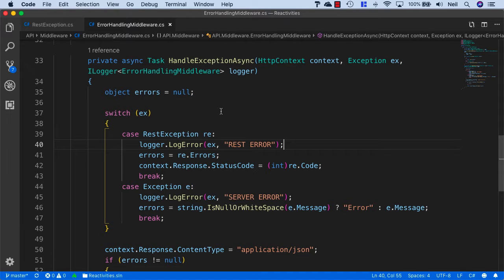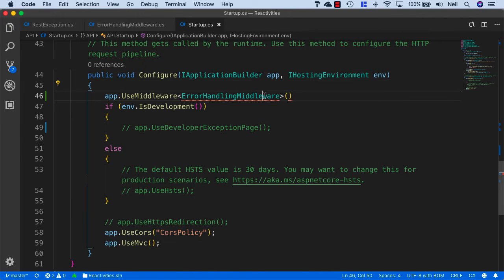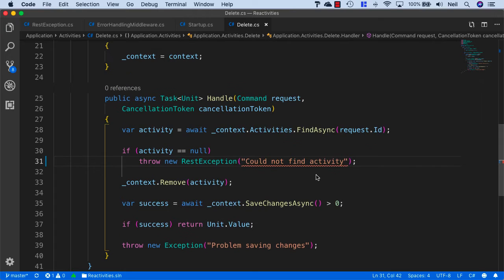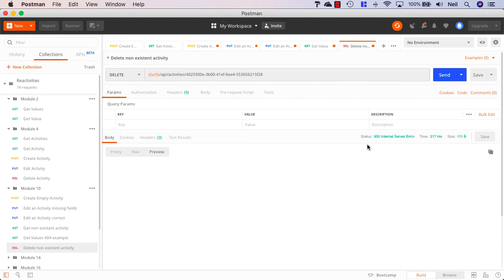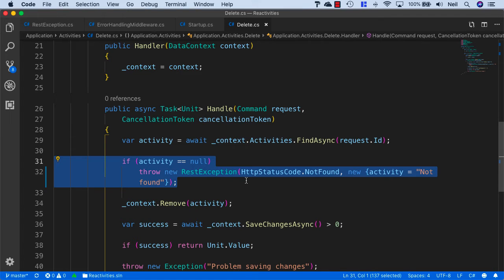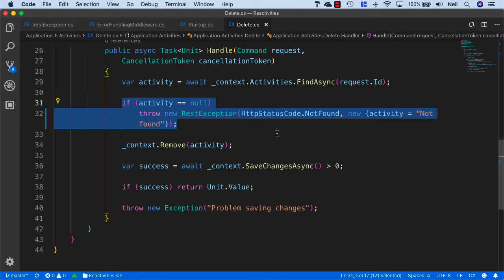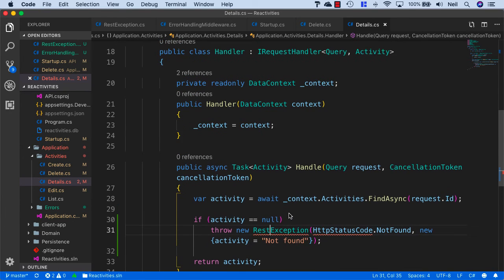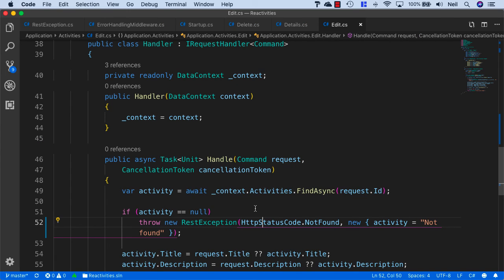9 Using our Error handling middleware